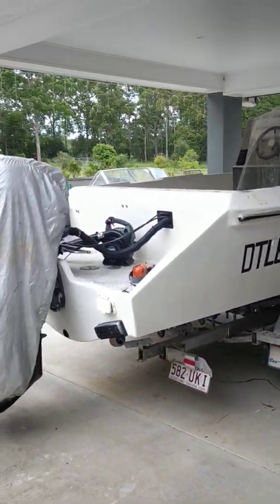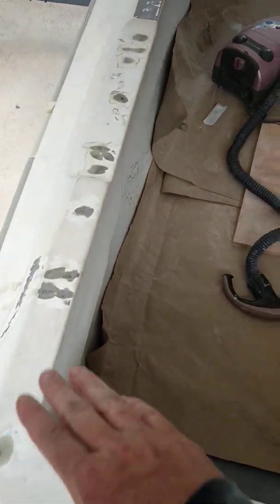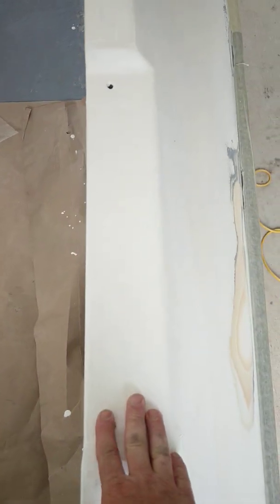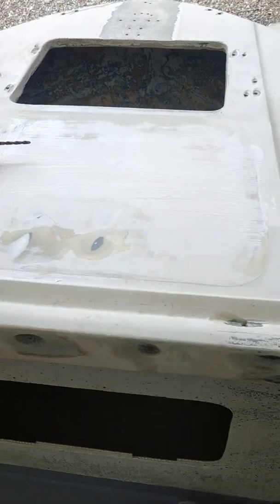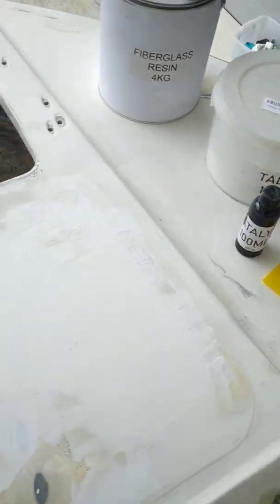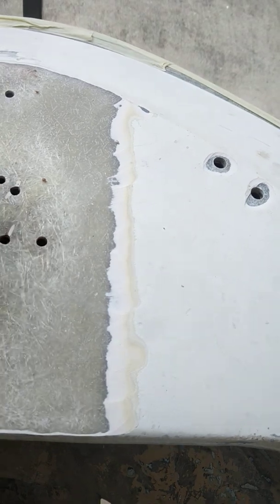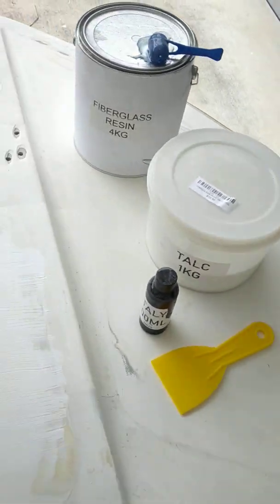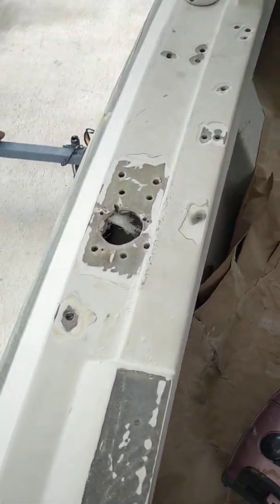DONZI centre console boat project part 3.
remember I've never done this before so you learn As I learn.